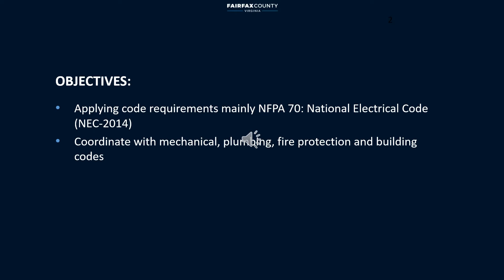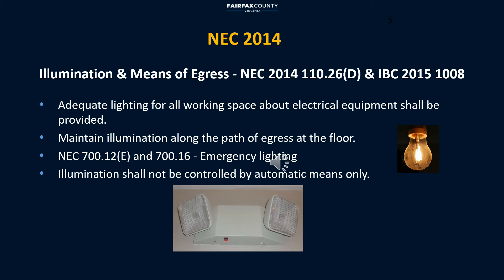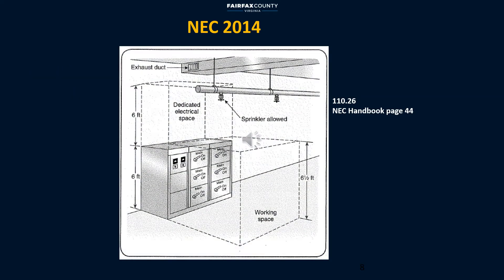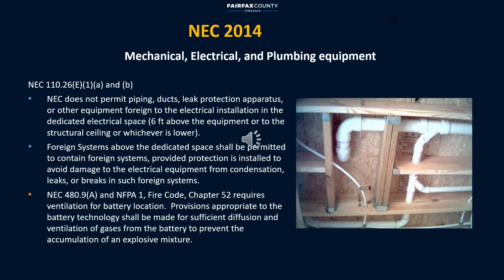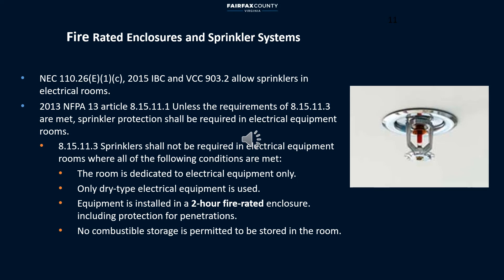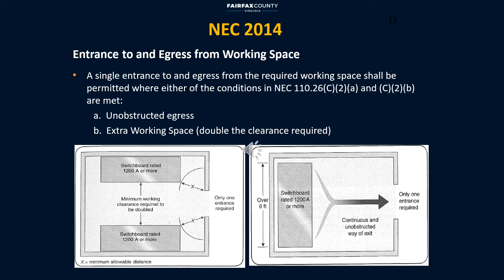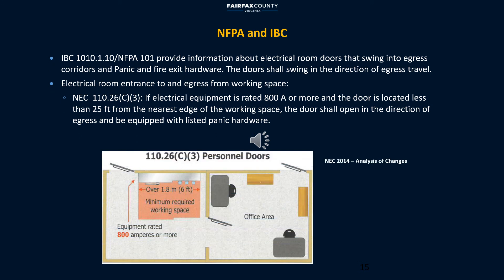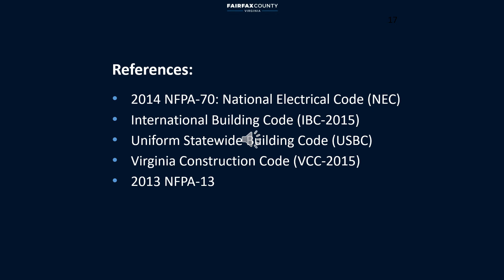Building Code Micro-Learning: Electrical Rooms and Codes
This video gives detailed information on how to build a code-compliant electrical room in your facility. This video is narrated by Lamya Yadullah, an electrical plan reviewer in the Building Division of Fairfax County Land Development Services.